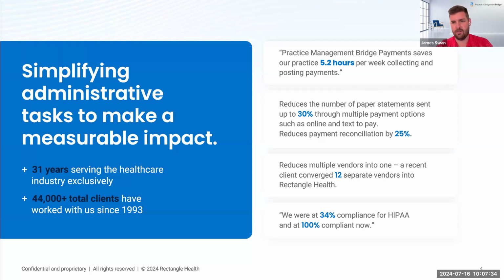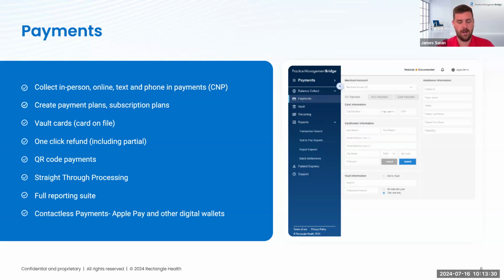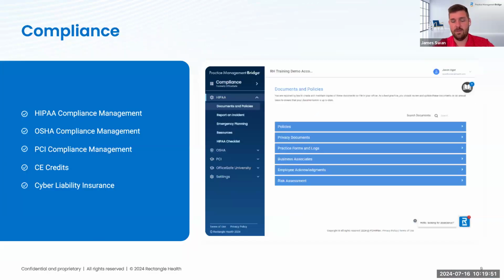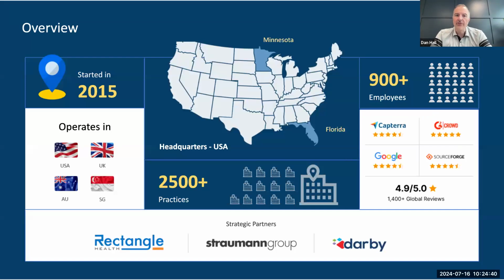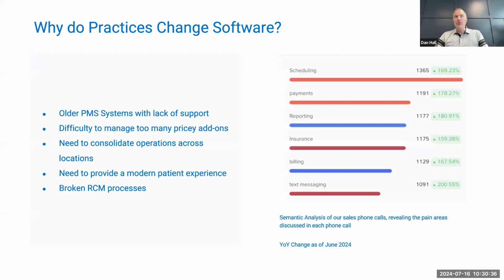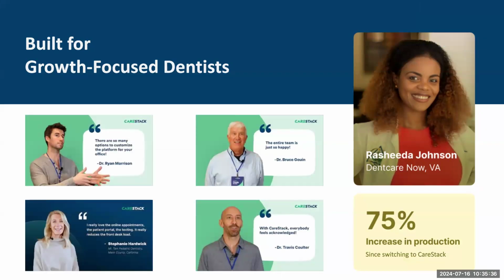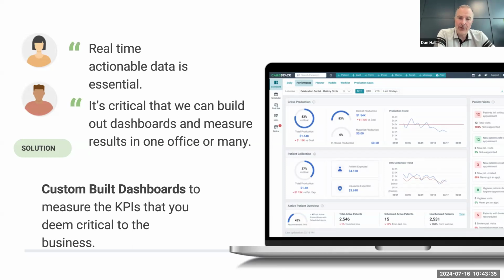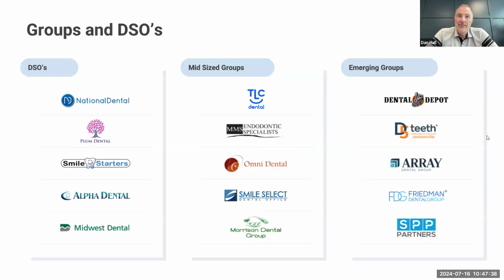The Key to Modern Practice Management and Accelerated Revenue Cycles webinar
Are you tired of managing complex workflows and potential lost revenue? Rectangle Health and CareStack have teamed up for an informative session specifically for dental practices looking to reduce administrative burden and optimize their revenue cycle management.

This session will delve into strategies for choosing the best partners to enhance your operations, saving you time and driving revenue to your practice.

Webinar Highlights and Topics:

- Learn how to simplify billing and accelerate cash flow.
- Explore what's most crucial when selecting highly effective technology vendors.
- Discover tips to maximize your practice's profitability and efficiency.
- Understand strategies to simplify daily tasks and reduce administrative burden.

Learn more about how Rectangle Health's Practice Management Bridge platform seamlessly integrates with Carestack to deliver exceptional patient experiences, save your staff valuable time, and accelerate revenue.